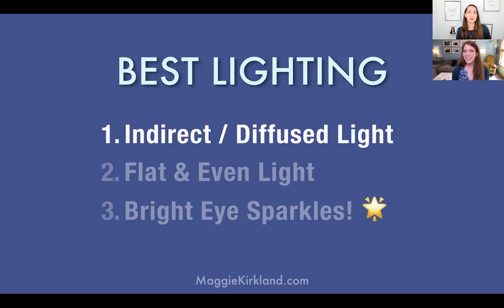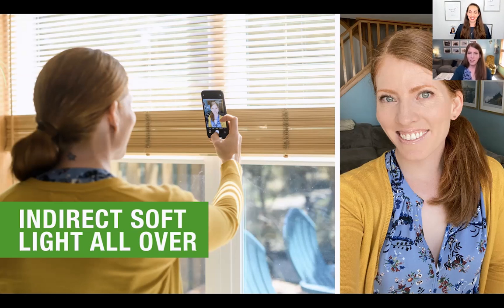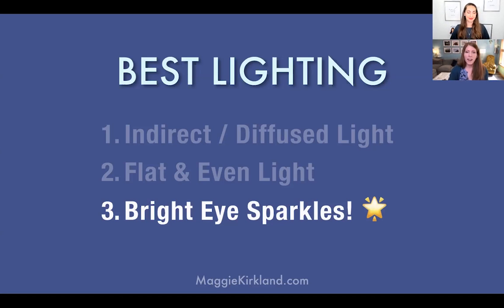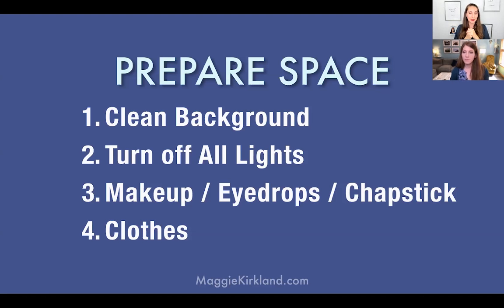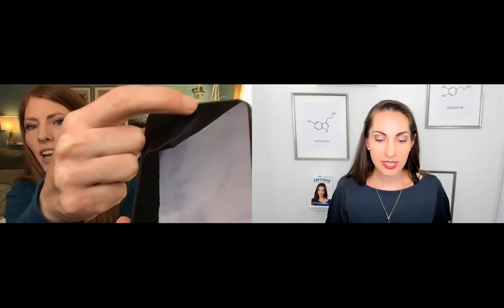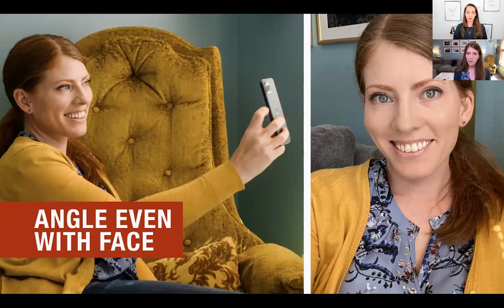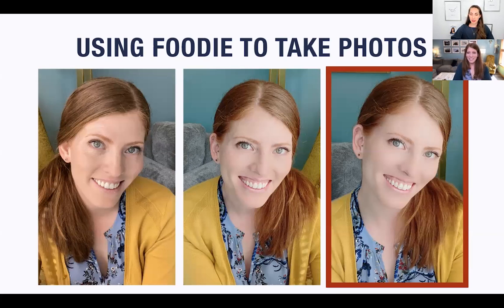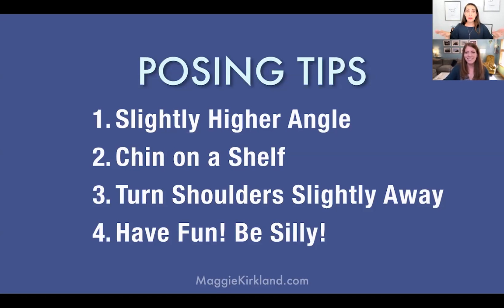Take a New Profile Picture with an Easy Home Photo Shoot (and just your phone)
Do you need a new headshot? You do NOT have to hire a professional photographer or go to a studio. You can take a great headshot in your own home AND have it look professional. Did you know the word 'photography' means "writing with light"? Photography is an art, and it involves lots of variables that can get overwhelming--especially at home on your iPhone! Join Vanessa and special guest, @MaggieKirkland , as they review all the ways to make your at-home pics look professional.

0:00-2:43 Introduction
2:44-3:47 Find a Good Location
3:48-13:12 Find Best Lighting
13:13-17:58 Prepare Yourself + Your Space
17:59-24:52 Take Your Photos
24:53-25:44 Use a Tripod
25:45-26:16 Use a Ring Light
26:17-29:36 Filters + Editing
29:37-32:06 Posing Tips
32:07-33:59 Summary

Science of People is a human behavior research lab. We will teach you what makes people tick. Come play in our lab and pick up a copy of our best-selling book, Captivate: The Science of Succeeding with People for even more on decoding, communication and personality.